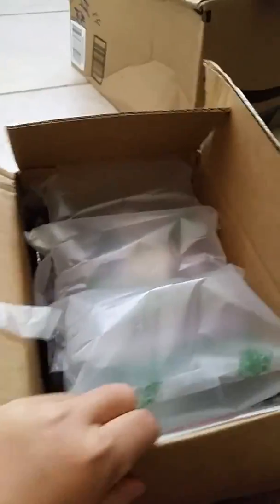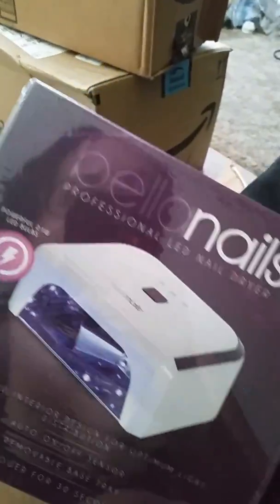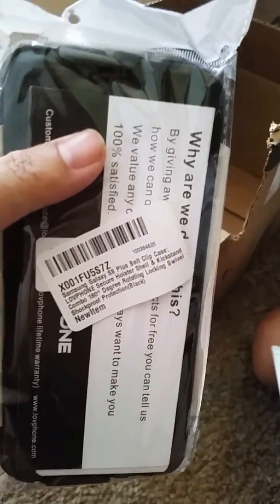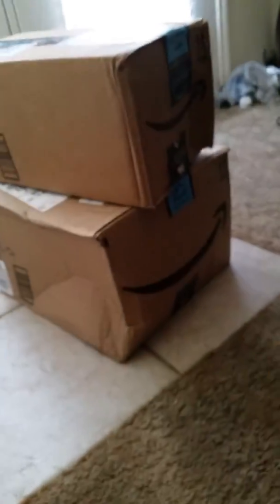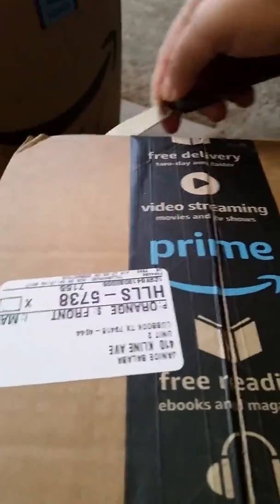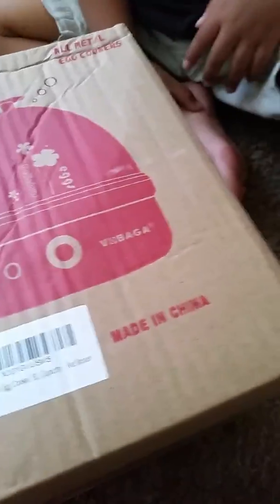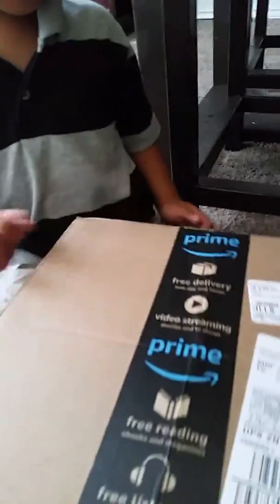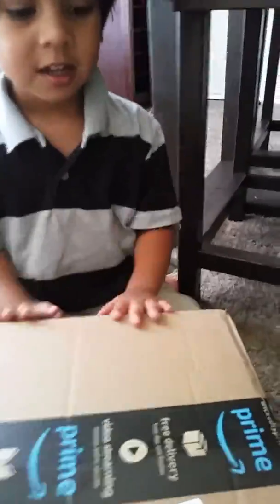Opening Amazon Boxes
We always have Amazon boxes delivered in our house almost everyday.
And today I decided to take a video with my son.